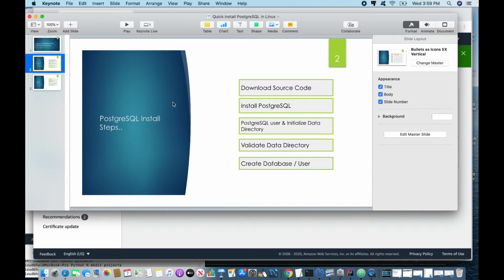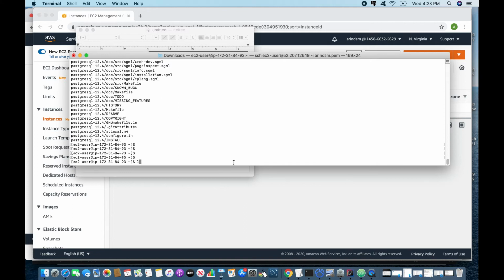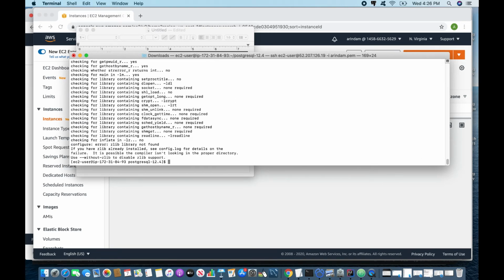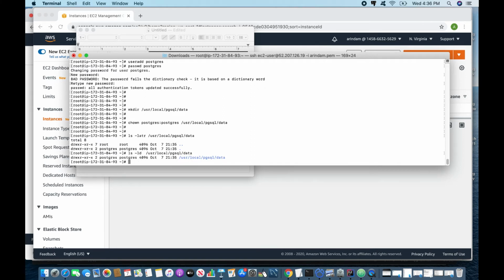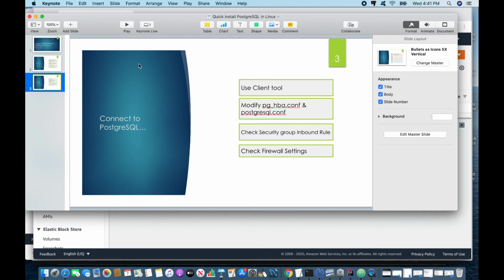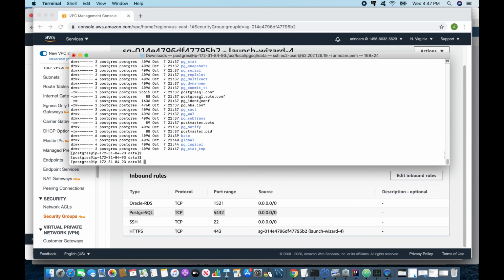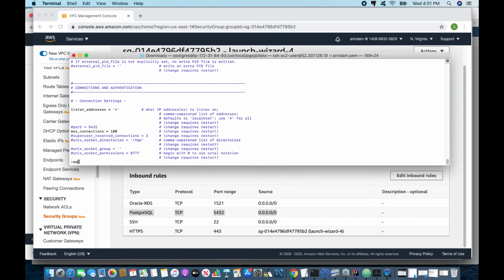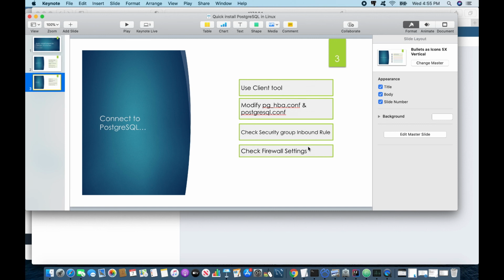Quick install Postgresql ( v: 12 ) on Linux | How to Connect ProsgreSQL